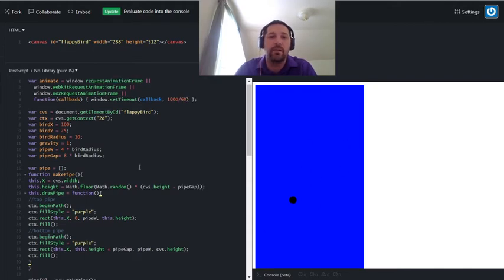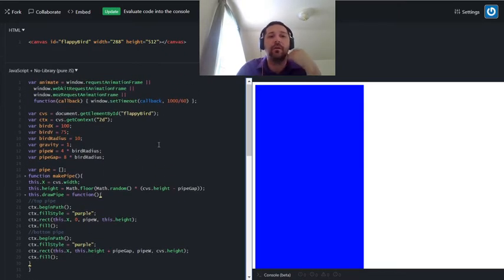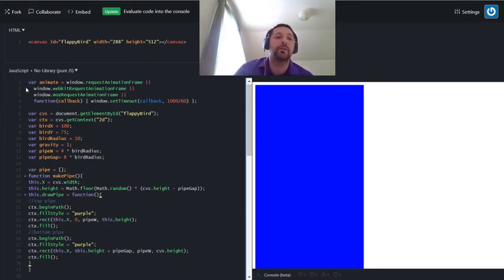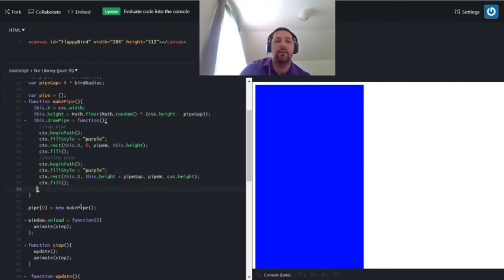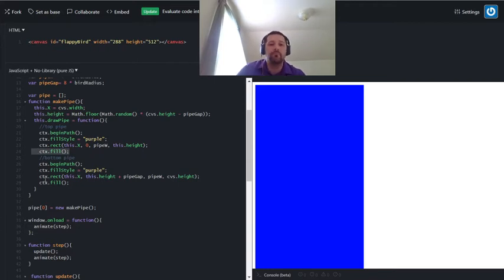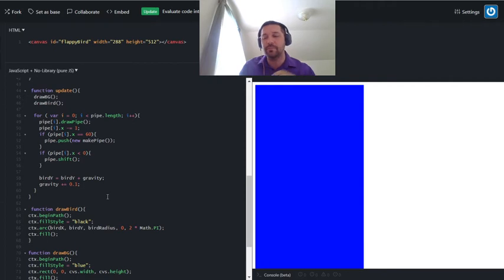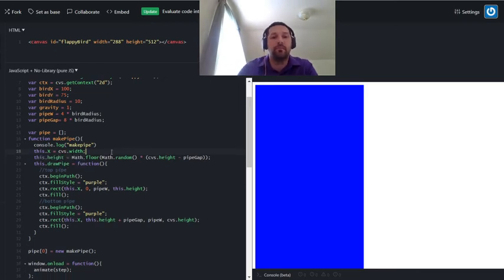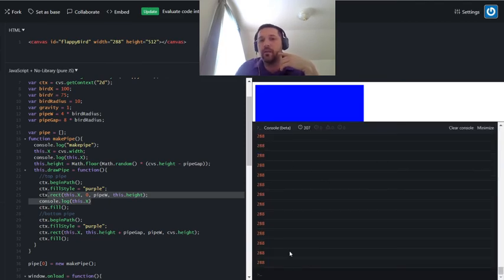No pipes‽ Debugging is fun!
Just a little guided meditation for the debugger in all of us.